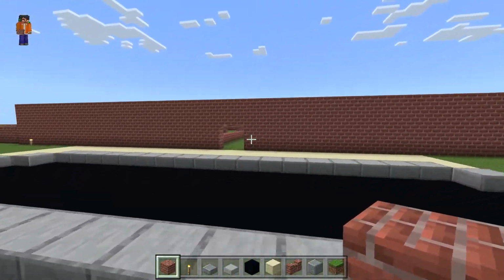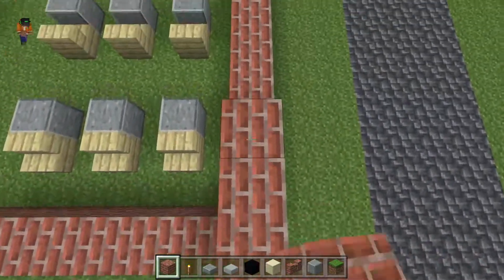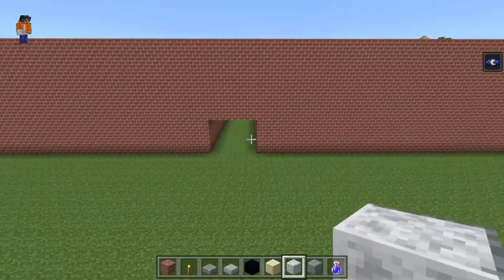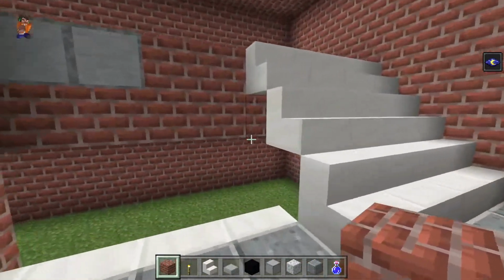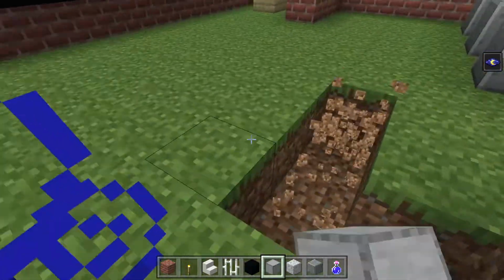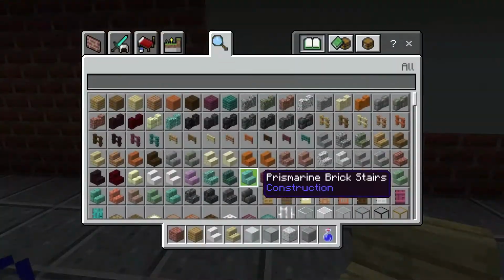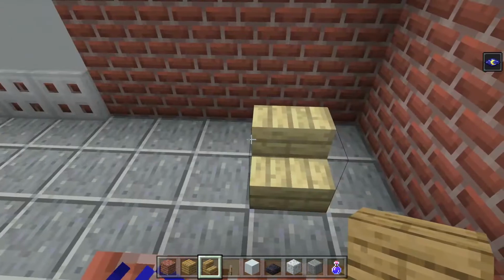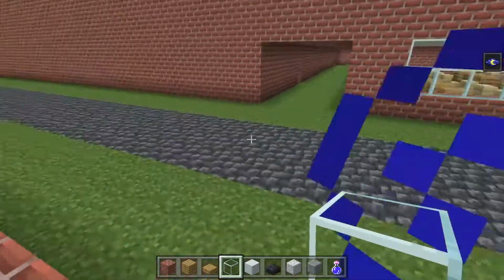Building a school in minecraft part 2 Building tutorials episode a 180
I worked on building the walls for the classroom section for the school and I created one of the classrooms